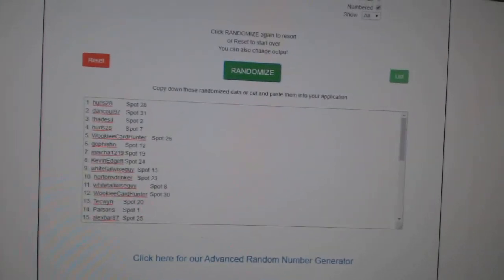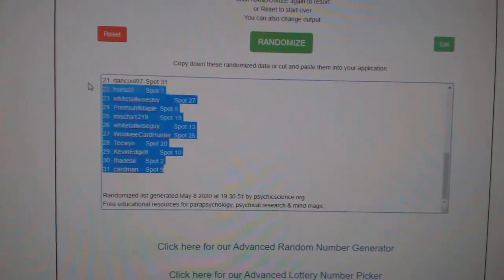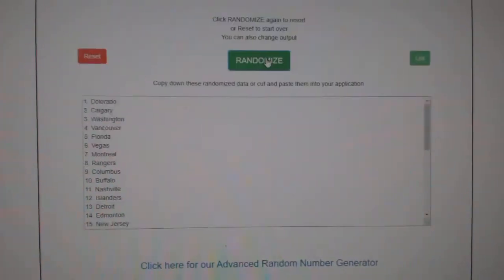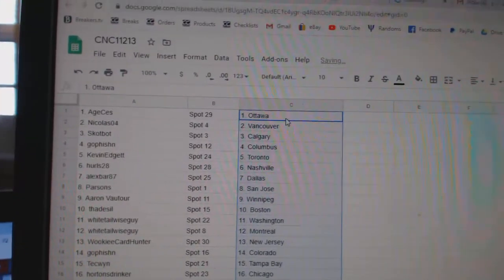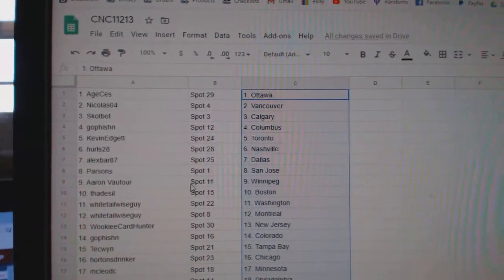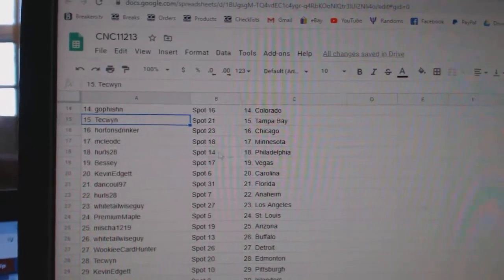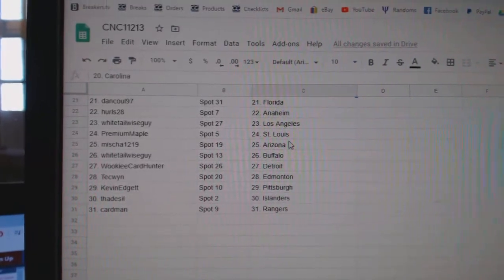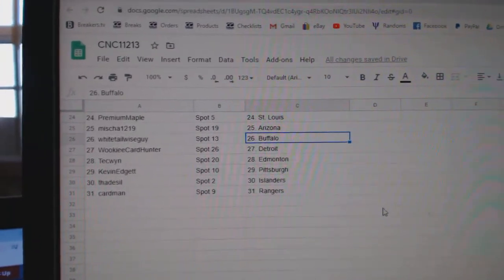Team Randoms - C&C GB #11,213